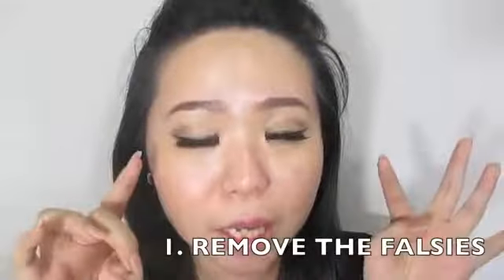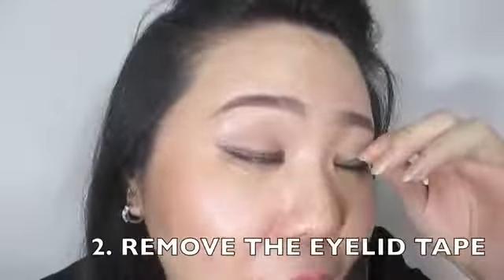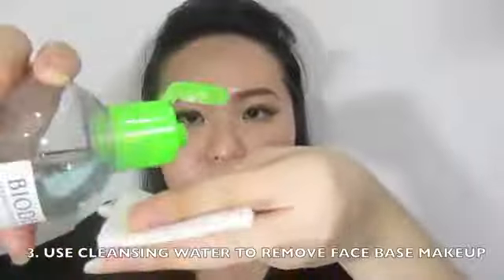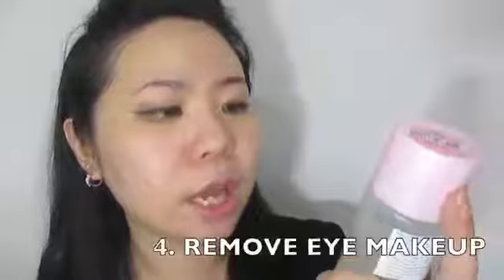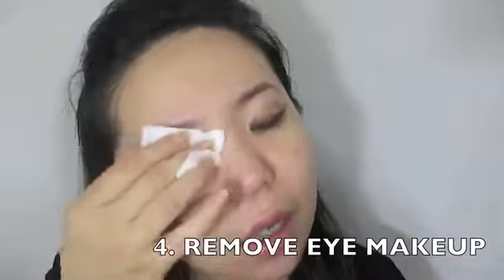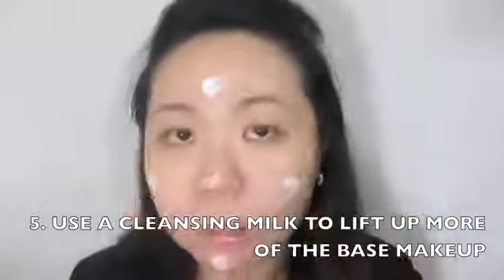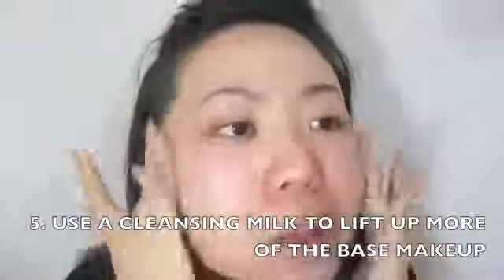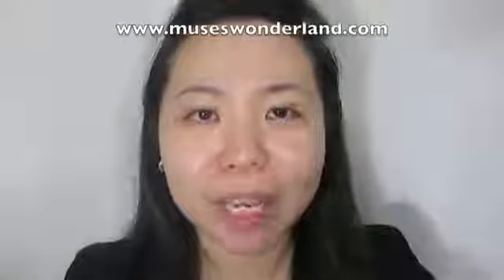Review BIODERMA SENSIBIO H2O : HOW I REMOVE MY MAKEUP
From : Theresia Fweegy